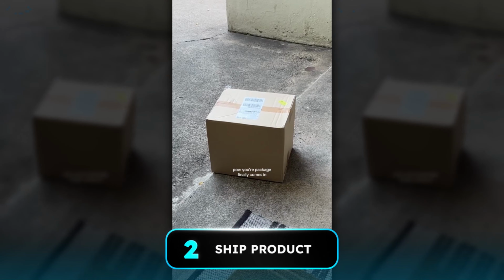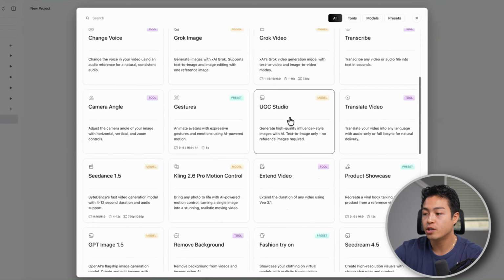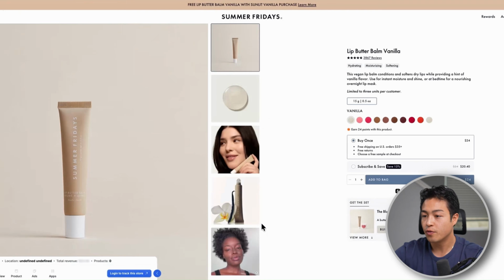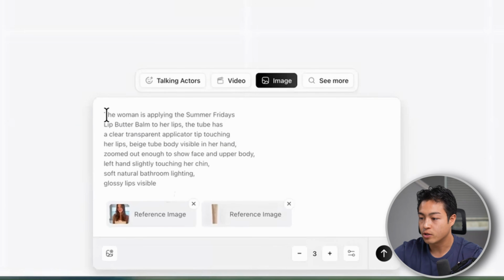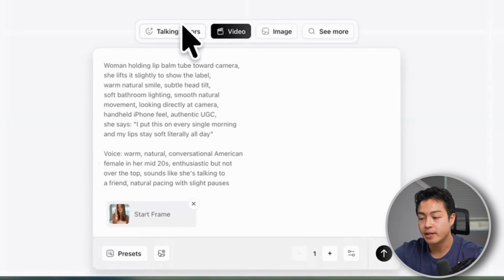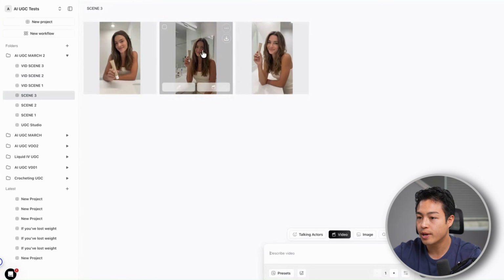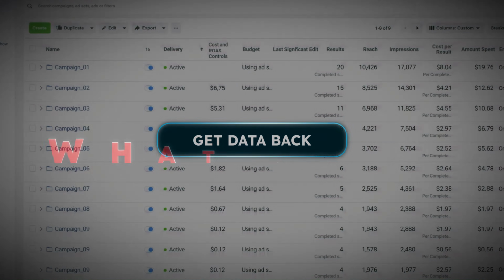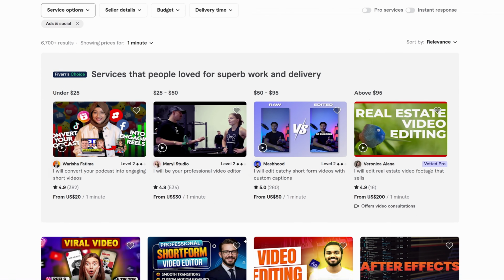Watch Me Create Dropshipping UGC Ads From Start To Finish (Using only AI)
In this video, you’ll watch me create dropshipping UGC ads from start to finish using only AI. If you want to learn how to create dropshipping UGC ads from start to finish using only AI, this full breakdown shows the exact process step by step.

Watch me create dropshipping UGC ads from start to finish using only AI and see how you can do the same for your own products. Hope you enjoy!

Timestamps:
00:28 – The Money Leak
01:22 – Create a Fake Person
03:09 – Place the Product
05:32 – Bring It to Life
06:45 – The Insane Result
09:25 – The Hardest Part
10:04 – Final Steps